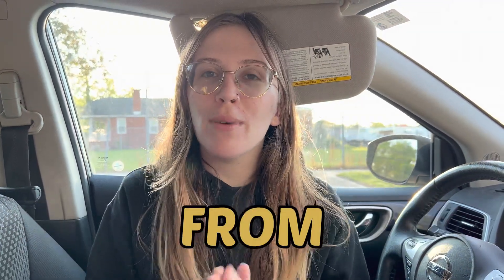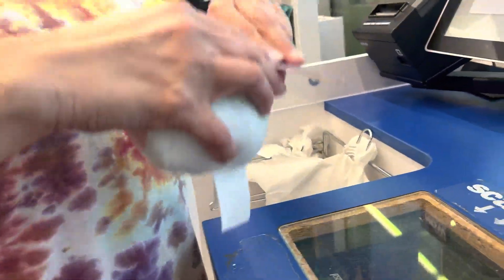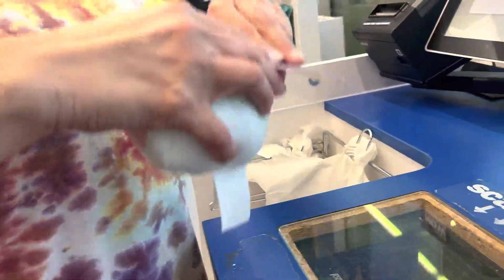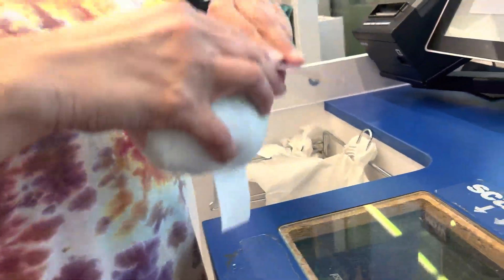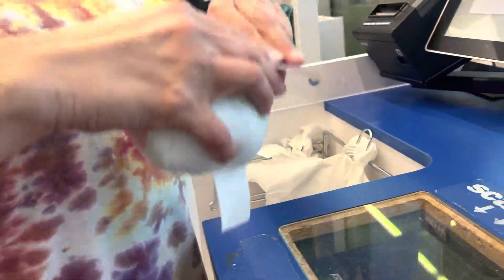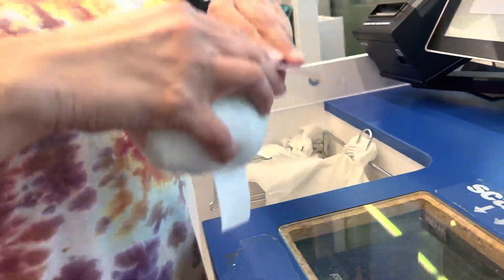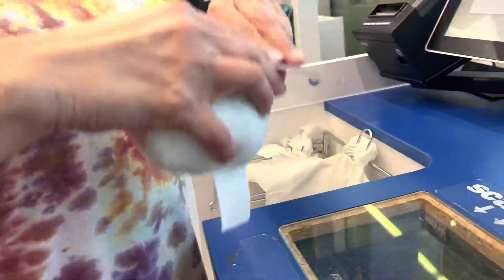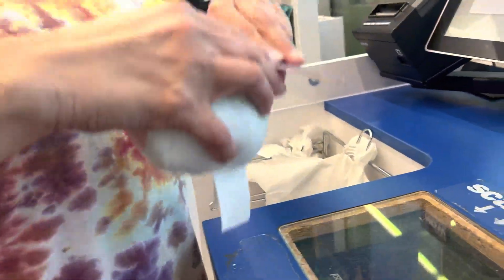Buying a SQUISHMALLOW from EVERY STORE | Easter Edition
Today… is Easter. HAPPY EASTER!!!

We are going out squishmallow hunting, and every store we go to we HAVE to buy a squishmallow. The other catch is, it has to be Easter themed.

Have a great day y’all, and thank you for everything 🥰❤️❤️